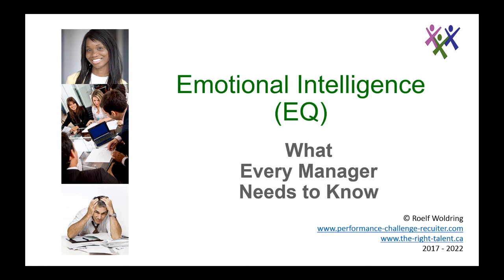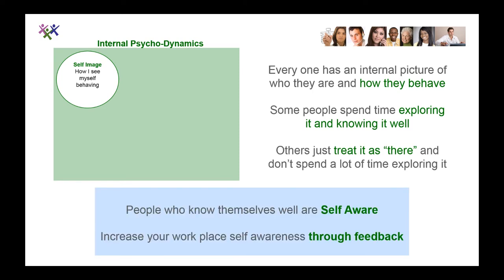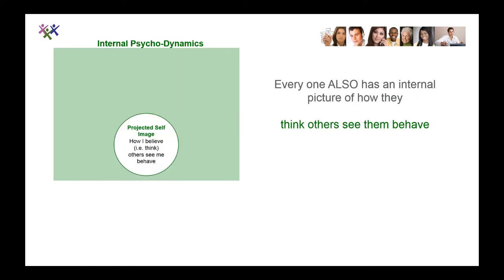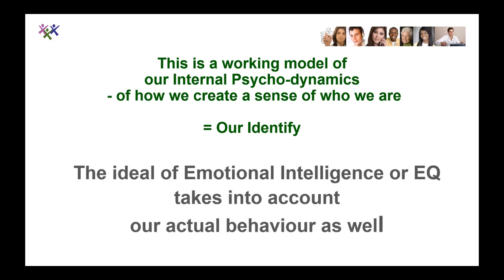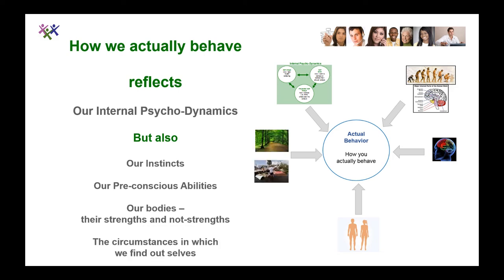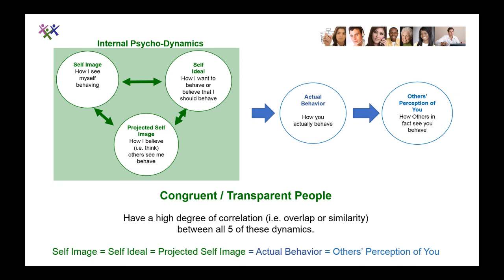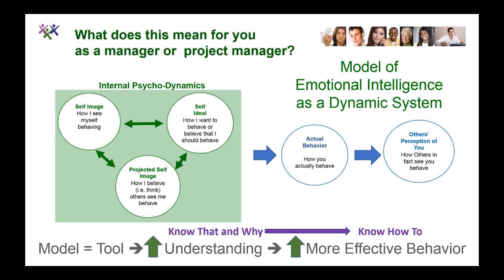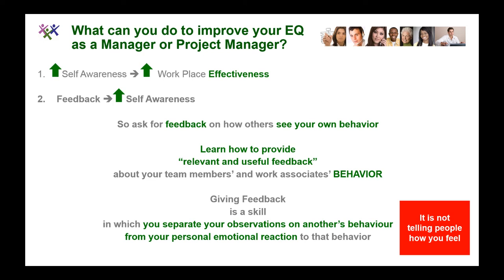Understanding Emotional Intelligence (EI or EQ) for Managers and Project Managers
You manage others, as a work group manager, as a project manager, or as a leader of work group managers. You interact with people all day long, often under conditions of anxiety, delivery pressure or interpersonal conflict.

If you have a solid working model for understanding emotional intelligence, you can to the following.

1. Take steps to increase your own EQ, and therefore your people interaction and leadership effectiveness.

2. Use it as problem solving model when you need to understand the reasons for an interaction problem, either among the folks for work for you, or among your work peers.

This 17 minute video provides you with such a working model. Based on individual, social, and managerial psychology, it has been used effectively in leadership development and managerial coaching. 17 minutes - roughly the time of a coffee break - invested developing your managerial abilities.

 "Be the best manager of others and team player you can be!" Roelf Woldring